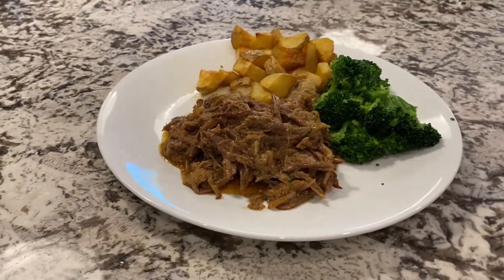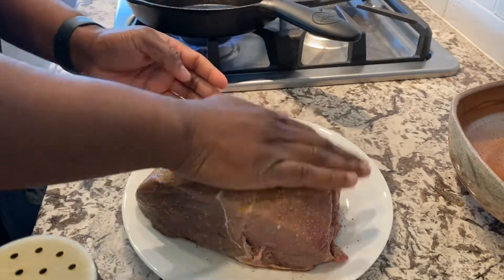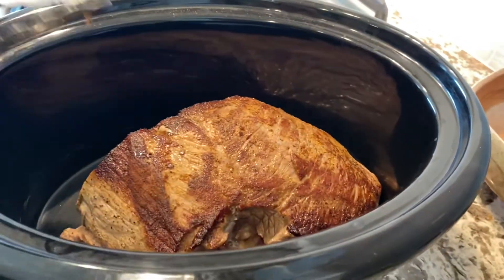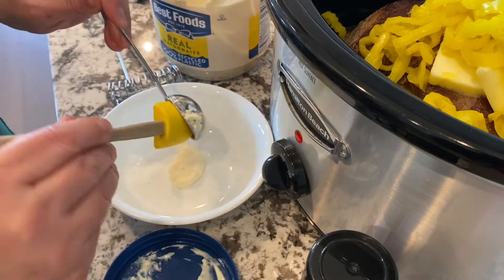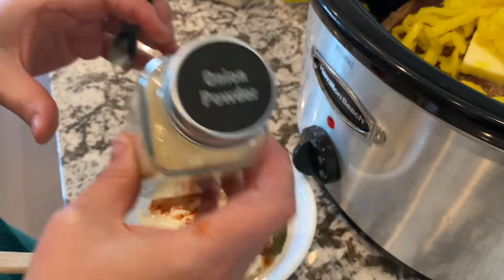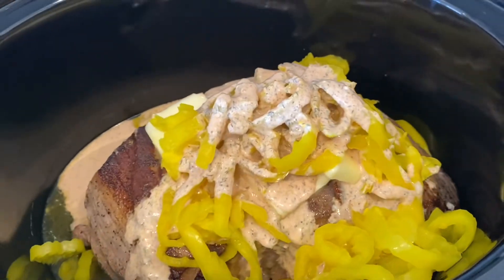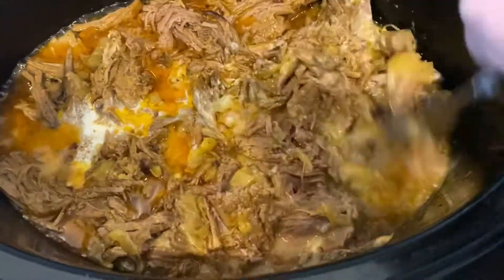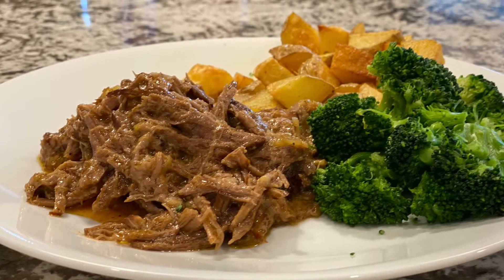Mississippi Pot Roast - Juicy & Delicious | Slow Cooker | Crockpot Dinner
Welcome back to Our Family Pantry! Today we are making Mild Mississippi Pot Roast in the Crockpot / Slow Cooker. We hope you try this recipe and you come back to tell us how you like it. Please feel free to adjust any measurements or ingredients to your individual taste. Have a blessed day!

Ingredients:
~3lb boneless beef rump roast (you can use a top round roast or bottom round roast or chuck roast)
~Seasoned Salt and Pepper to Taste
~3 Tablespoons Vegetable oil (or any neutral high temperature cooking oil)
~1 jar of Banana Peppers, sliced (16oz jar)
~1/2 teaspoon dried mustard
~1 Tablespoon corn starch + 2 Tablespoons water (optional)

Cover and cook on low for 8 hours. I like to shred the meat at hour 6.5-7 of cooking time to allow the meat to cook fully in the gravy. At this time I add the optional cornstarch slurry to thicken the gravy. I mix in the cornstarch and cover again and cook for another 1-1.5 hours on low.

Serving suggestions:
Over rice; On buns for sandwiches, With Mashed
Potatoes or Egg Noodles. Enjoy!